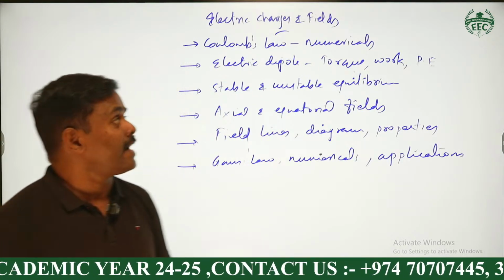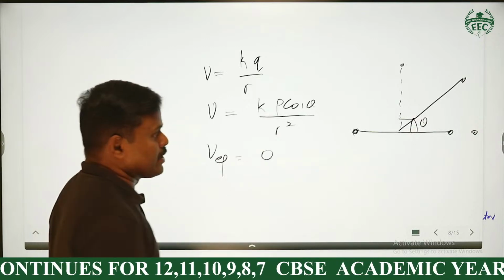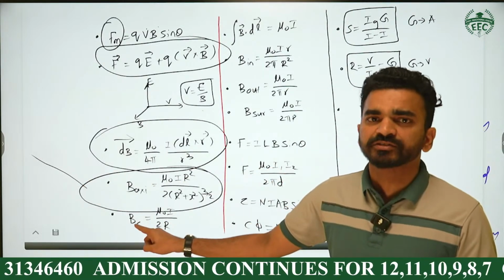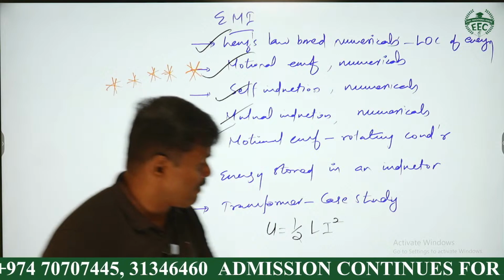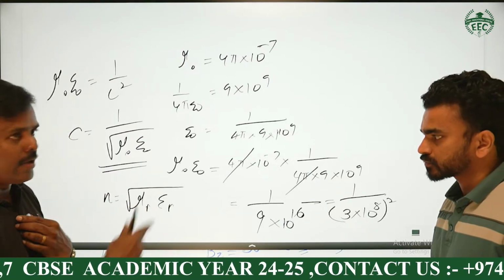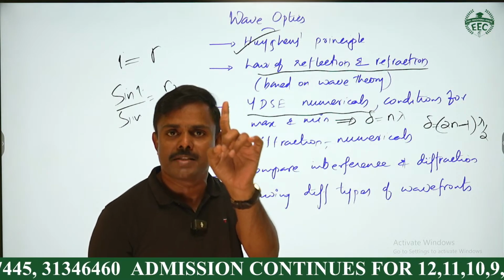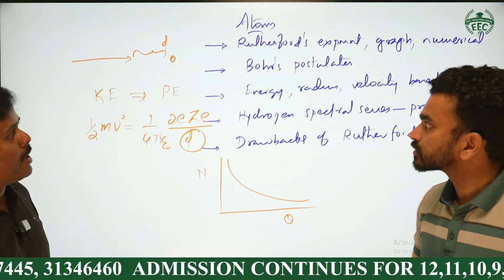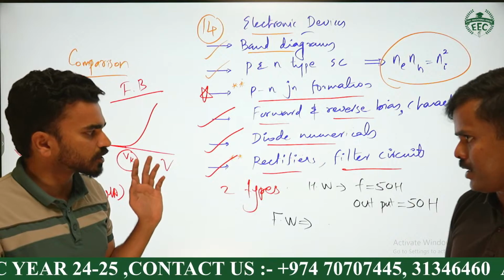CBSE 12th physics: MOST IMPORTANT TOPICS - Exam Capsule Live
Join us for a comprehensive exam capsule session on CBSE 12th physics, focusing on crucial topics: MOST IMPORTANT TOPICS. Our expert instructors will provide in-depth explanations, problem-solving strategies, and key insights to help you ace your exams with confidence. Don't miss this opportunity to boost your understanding and prepare effectively. Tune in live and get ready to conquer your physics exams!